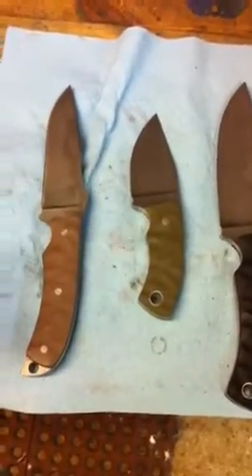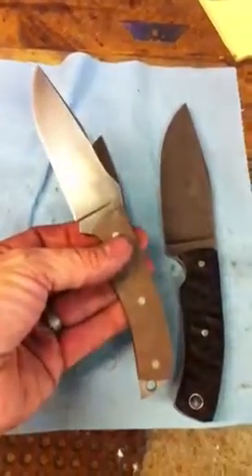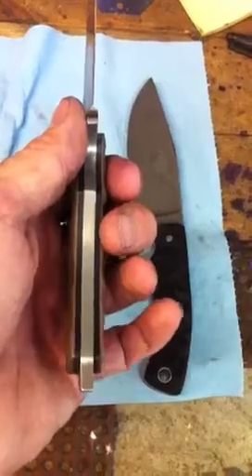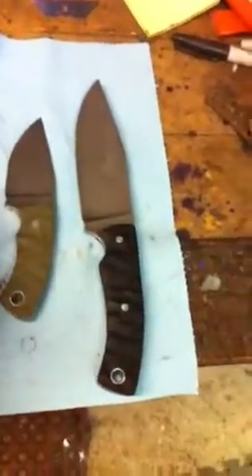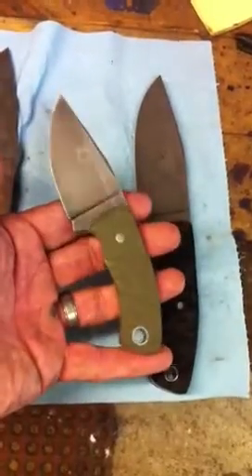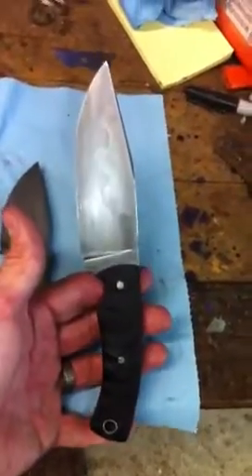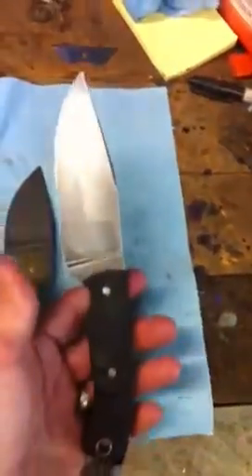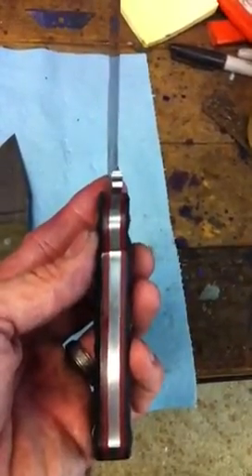WIP 07.01.12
Fixed blade knives on the bench